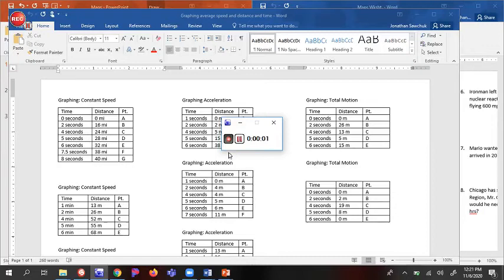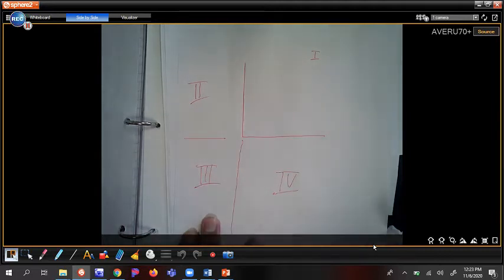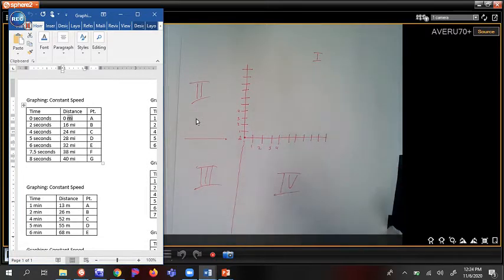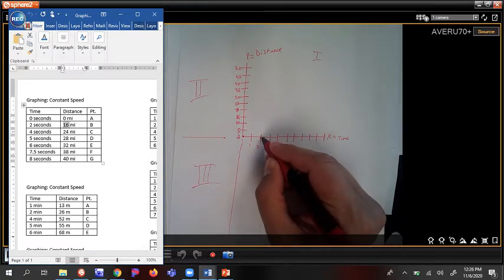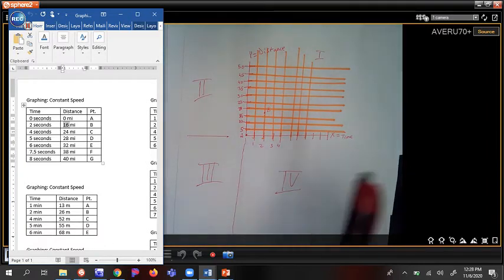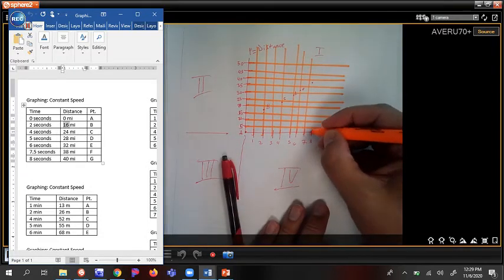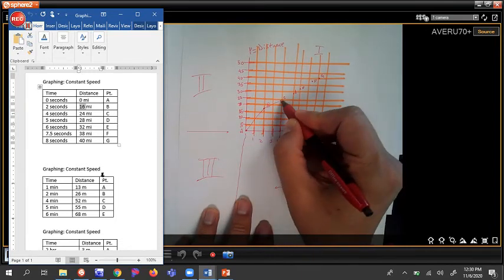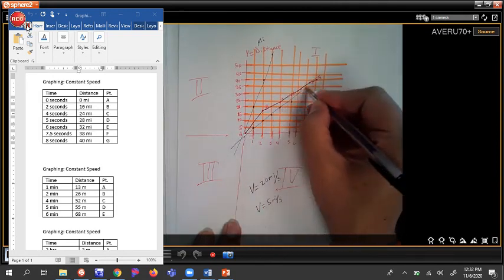How to graph average speed without graph paper